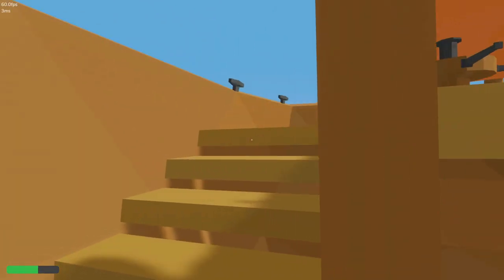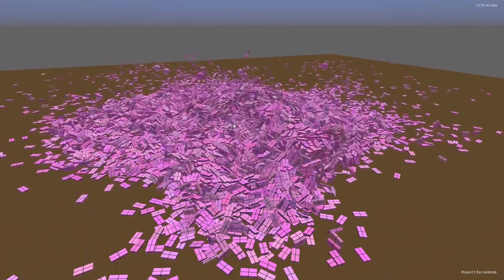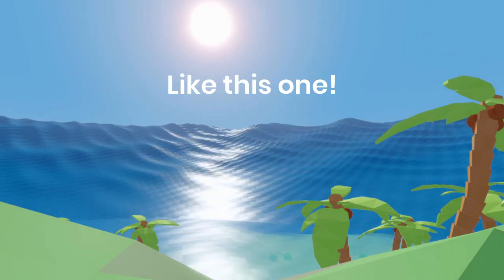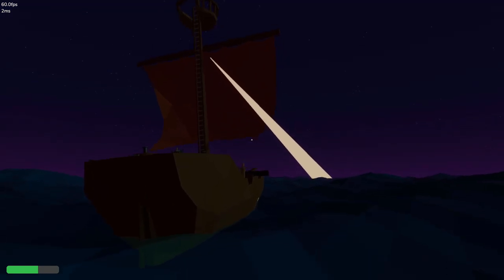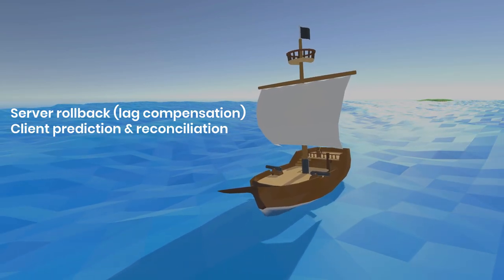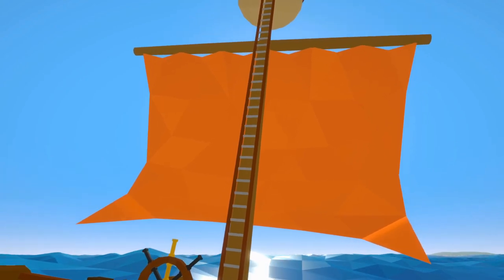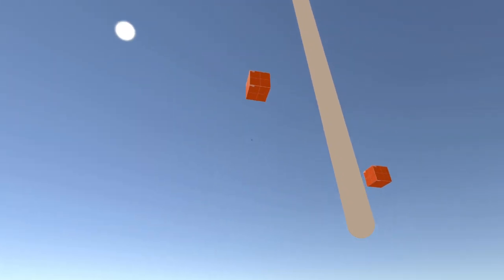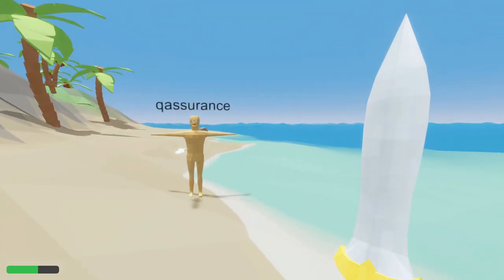2 Years of Game Dev - Making a Multiplayer Pirate Game in Unity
In this video we take a look back at the last 2 years of game dev, which I spent making a multiplayer pirate game.

⮞ Camera - Panasonic G85
⮞ Microphone - Maono AU-PM422

Computer Parts & Peripherals
⮞ Mouse - Logitech G604
⮞ CPU - AMD Ryzen 7 2700X
⮞ Motherboard - ASUS Prime X470-Pro
⮞ SSD - Gigabyte 240GB
⮞ HDD - WD Blue 1TB
⮞ RAM - 8GB x2
⮞ Case - Fractal Design Meshify C
⮞ Power Supply - EVGA 750 GQ

I personally use all of the above products and services, so they are genuine recommendations. Thanks for supporting the channel!

In this video we take a look back at the last 2 years of game dev, which I spent making a multiplayer pirate game. From the early beginnings of working with a console app-based server and BepuPhysics, to experimenting with shaders, water simulation, and island generation, to the more recent additions of grappling hooks, this video summarizes the entire journey so far and shows what 2 years of indie game progress (might) look like.

If you're new to the channel, this is a great way to get up to speed on development without having to watch ALL of my existing devlogs (although the last 2 are definitely worth checking out!). Working on this project has been a wild ride so far, with lots of mistakes and lessons that I learned along the way, and I can't wait to see what the next 2 years will be like!